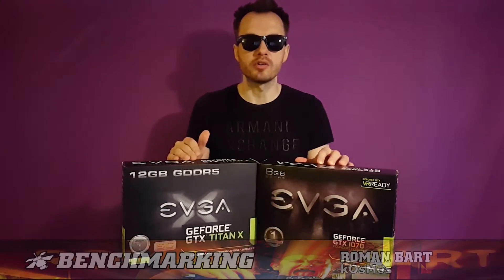GEFORCE GTX 1070 vs TITAN X | 3DMARK Fire Strike Extreme Benchmark 1440p 60fps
Overclocked Geforce GTX 1070 Founders Edition vs Overclocked Titan X Reference in 3DMARK Fire Strike Extreme (1440p) benchmark. Recorded at 1440p 60fps.

System Setup:

5930K @ 4.5GHz
32GB DDR4 @ 2400 MHz Quad Chan
EVGA GTX Titan X SC OC +73MHz @ 1200Hz Base, 1400Hz Boost, +300 VRAM, 110% Power Limit
EVGA GTX 1070 FE OC +180MHz @ 1686MHz Base, 2050MHz Boost, +300 VRAM, 112% Power Limit
Stock voltages
MSi Afterburner

Benchmark Setup:

3DMark Fire Strike Extreme
Default settings

Hey Now by MK2

3DMARK Fire Strike Extreme benchmark by Futuremark